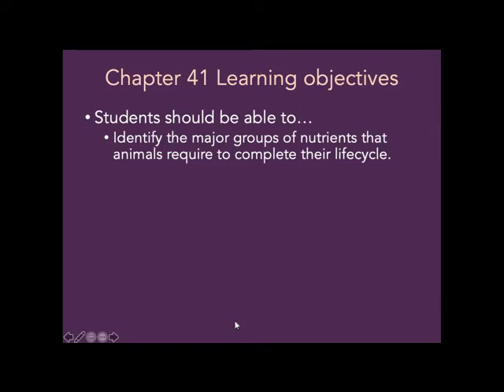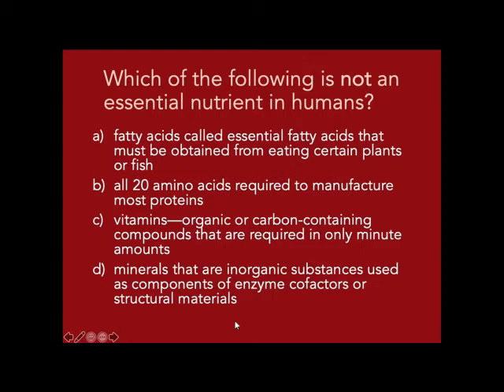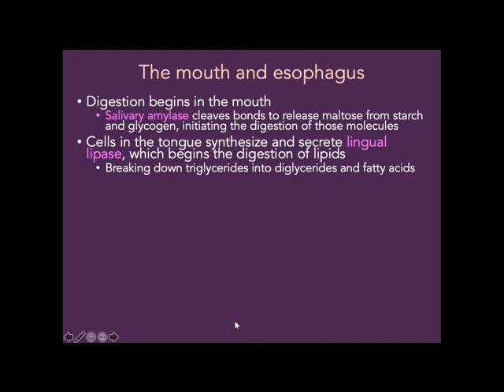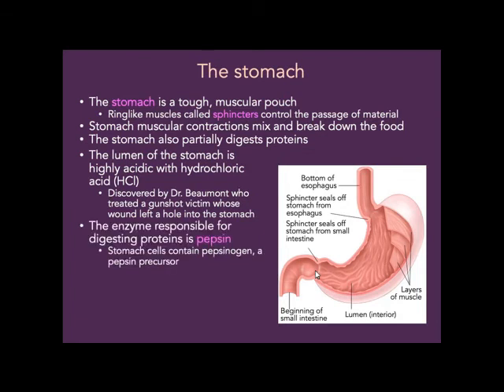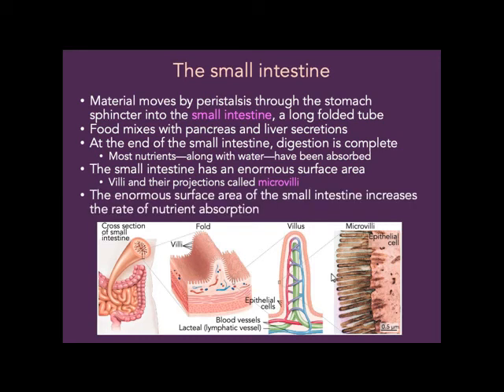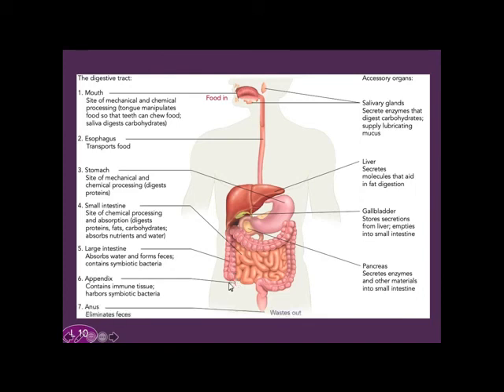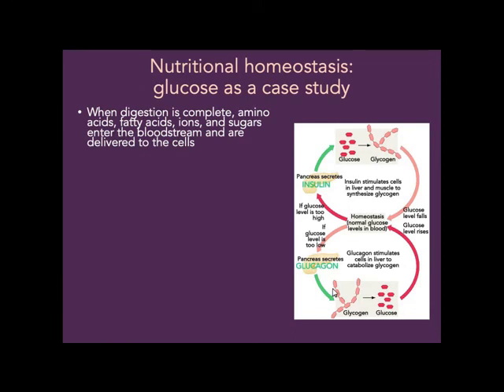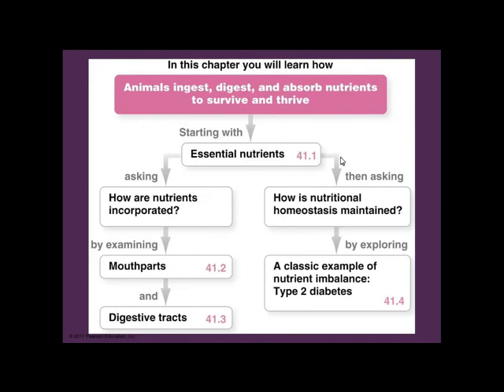BIOL 1114 Chapter 41